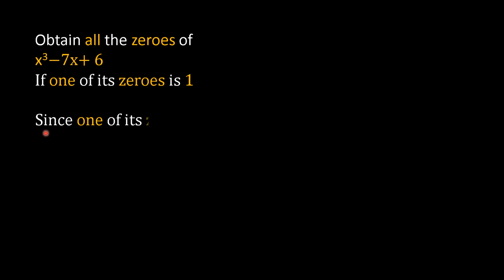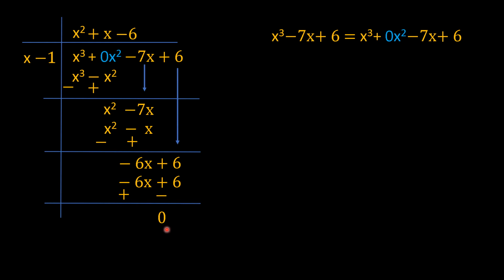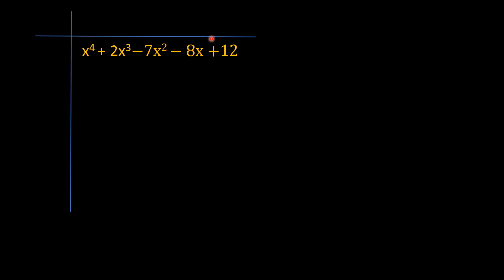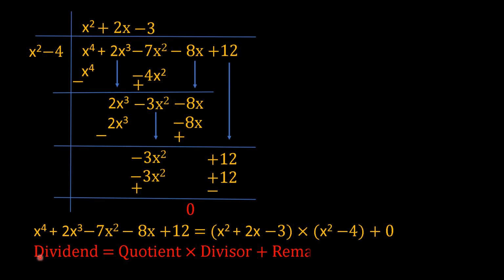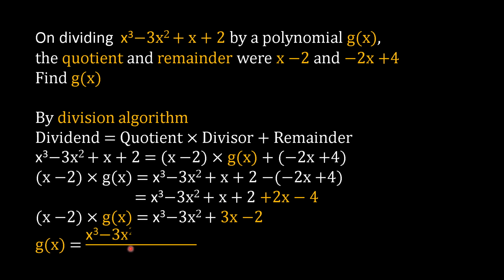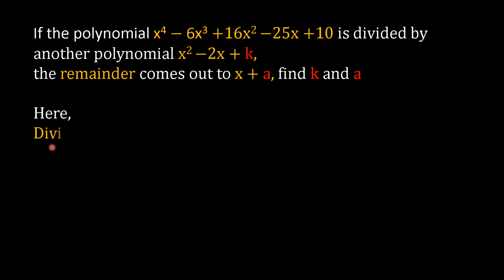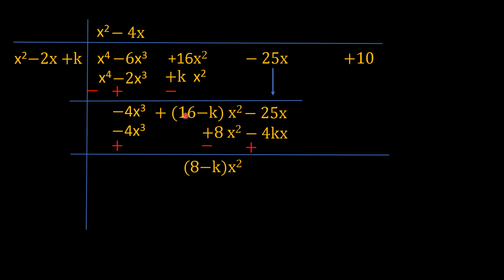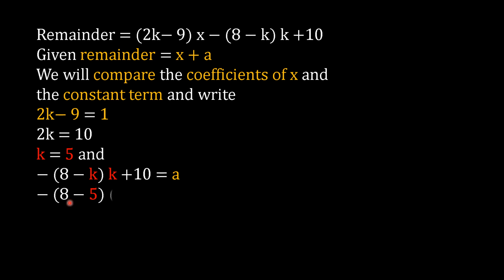Polynomials [Lecture-4]/Division Algorithm for Polynomial/Finding Zeroes of Cubic and Multinomials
In this video on Polynomials, we will understand about Division algorithm for Polynomial in a simple and lucid language. Watch it and know it for yourself.